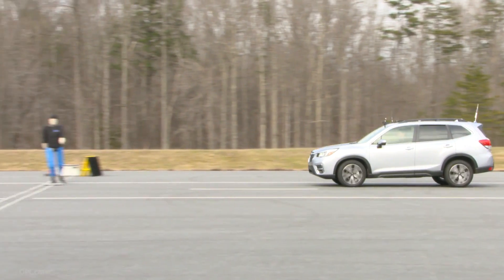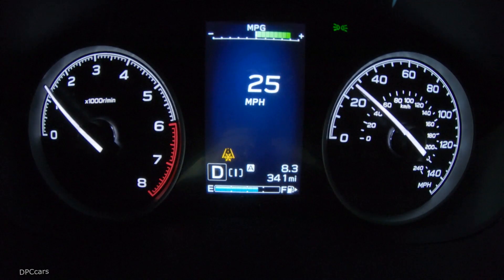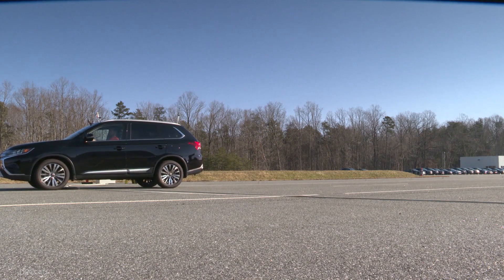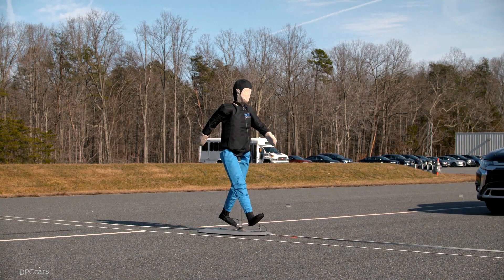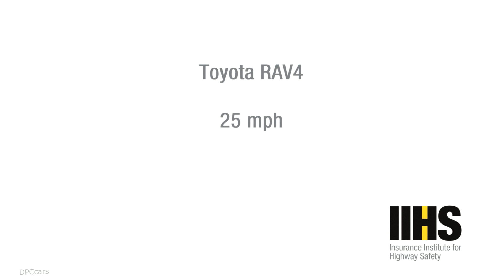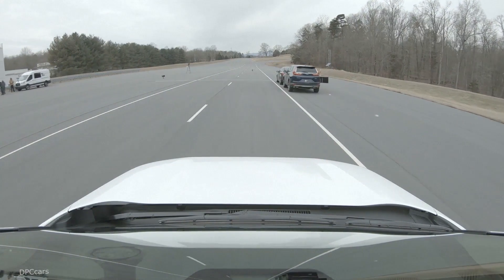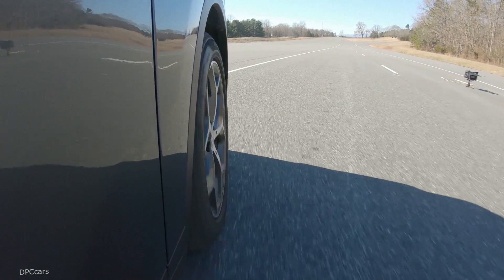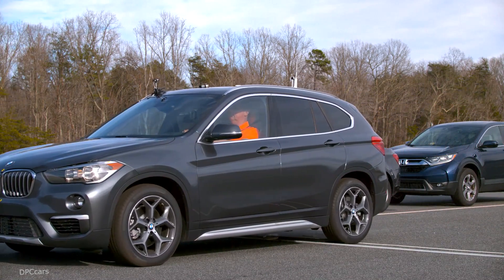Small SUV Pedestrian Crash Prevention Test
Reducing pedestrian crashes is the goal of new Insurance Institute for Highway Safety ratings of automatic emergency braking systems that can detect and brake for people on foot. In the first tests of 2018–19 vehicles with this crash avoidance feature, 9 of 11 small SUVs evaluated earn an advanced or superior rating for pedestrian crash prevention.

The 2018–19 Honda CR-V, 2019 Subaru Forester, 2019 Toyota RAV4 and 2019 Volvo XC40 earn the highest rating of superior. Five models earn an advanced rating. They are the 2019 Chevrolet Equinox, 2018–19 Hyundai Kona, 2019 Kia Sportage, 2018–19 Mazda CX-5 and 2019 Nissan Rogue. The 2019 Mitsubishi Outlander is rated basic, and the 2018–19 BMW X1 doesn’t receive any credit for a rating. Pedestrian detection is standard on the Forester, RAV4, Rogue, X1 and XC40.

The ratings come amid renewed focus on the problem of crashes involving pedestrians. Pedestrian deaths have risen 45 percent since reaching their lowest point in 2009. In 2017, 5,977 pedestrians died in crashes in the U.S., down 2 percent from 2016, which marked the most deaths since 1990.

Automatic emergency braking systems that can detect and brake for pedestrians are one important countermeasure to address the problem. A 2018 Highway Loss Data Institute analysis found that Subaru’s EyeSight system with pedestrian detection cut the rate of likely pedestrian-related insurance claims by 35 percent, compared with the same vehicles without the system.

In general, pedestrian detection systems use a forward-facing mono camera or stereo cameras mounted near the rearview mirror plus radar sensors in the front grille to continuously scan the roadway and horizon for pedestrians and, in some cases, bicyclists or animals, who might cross the vehicle’s travel path. Algorithms classify the objects as people, bicyclists or animals, predict their travel path and determine the vehicle’s speed in relation to them. If a collision is imminent, the system typically alerts the driver and can apply the brakes far faster than a human could react.

The pedestrian autobrake test is the fourth crash avoidance evaluation in the Institute’s quiver of safety tests. IIHS began rating front crash prevention systems in 2013, headlights in 2016, and rear crash prevention systems in 2018. Under the new program, vehicles rate as basic, advanced or superior, based on their ability to avoid or mitigate a crash with pedestrian dummies in three different test track scenarios run at different speeds.

Crash scenarios

The tests address three common pedestrian crash scenarios.

“The first scenario involves an adult pedestrian on the right side of the road entering the street in the path of an oncoming vehicle. This is the most common type of crash involving a pedestrian,” explains David Aylor, the Institute’s manager of Active Safety Testing.

“The second test simulates a child darting into the street from behind two parked vehicles. As a dad, I know this is every parent’s nightmare,” Aylor says. “The third test scenario replicates an adult walking in the vehicle’s travel lane near the edge of the road. The adult’s back is turned away from traffic.”

Vehicles are scored according to their average speed reductions in five repeated test runs on dry pavement. Tests are conducted at 12 mph and 25 mph in the perpendicular adult and child scenarios, and at 25 and 37 mph in the parallel adult scenario.

The four superior-rated and five advanced-rated small SUVs had significant speed reductions in every test scenario. That meant the SUVs almost avoided and, in some cases, did avoid striking the pedestrian dummies.

“The best possible outcome is to avoid hitting a pedestrian altogether,” Aylor says. “When a crash is unavoidable, sharply reducing a vehicle’s travel speed would give someone on foot a far greater chance of surviving any injuries in a similar real-world encounter with a passenger vehicle.”

When seconds count

The most challenging test is the perpendicular child scenario. The 45-inch-tall dummy, which represents an average-size 7 year-old, is hidden by a car and an SUV parked on the right side of the road as the test vehicle approaches. There is no clear line of sight for the camera until the dummy emerges from behind the parked vehicles when the test vehicle is about 2 seconds, or 35 feet, away in the 12 mph test or just under 2 seconds, or 65 feet, away in the 25 mph test. When the child dummy enters the travel lane, the test vehicle is roughly 1.5 seconds away.